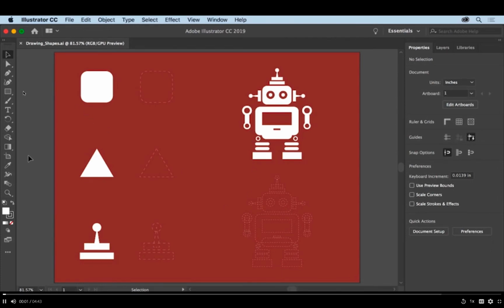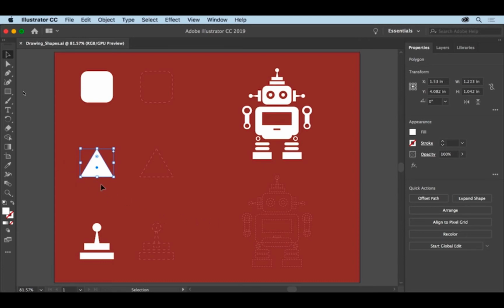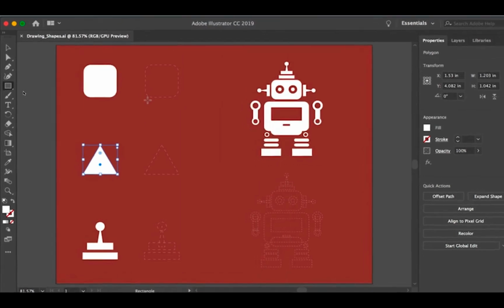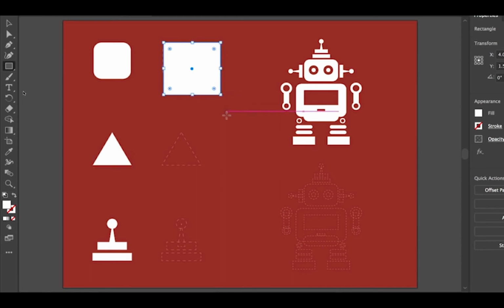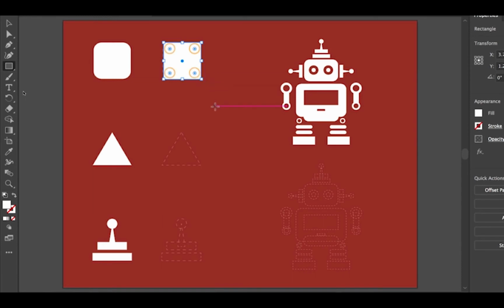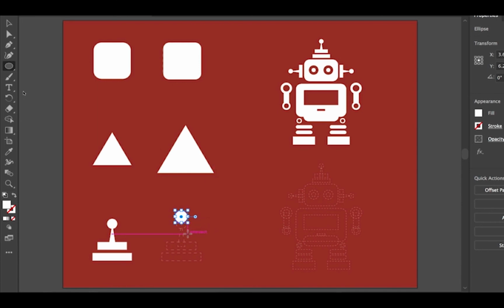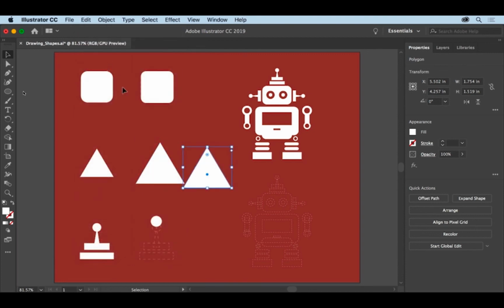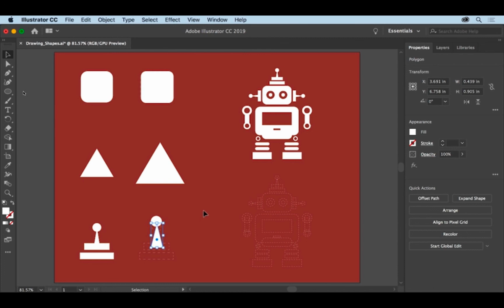Creating & Editing Shapes in Illustrator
Adobe Illustrator tutorial: Creating & Editing shapes